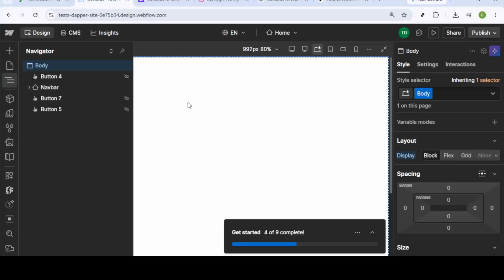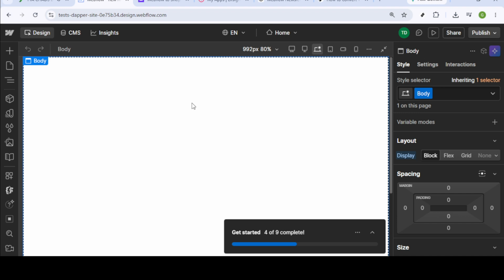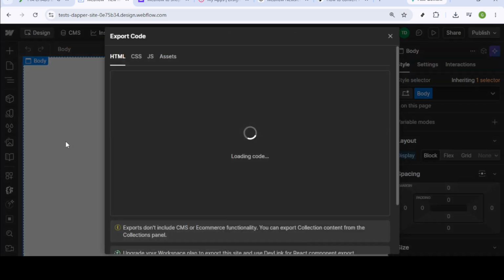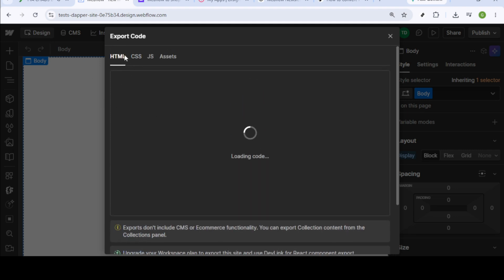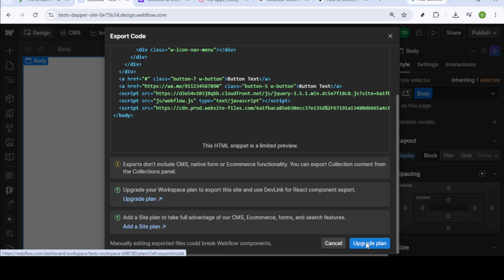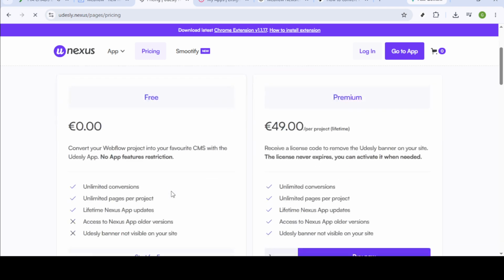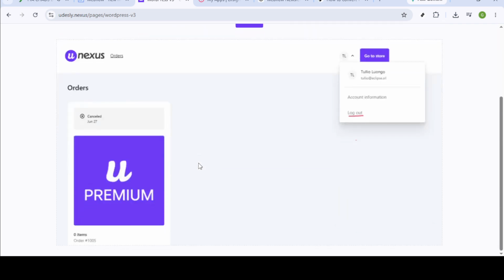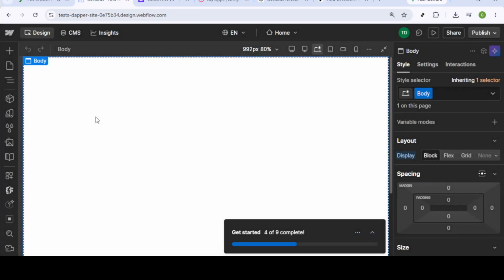How To Convert Webflow To WordPress